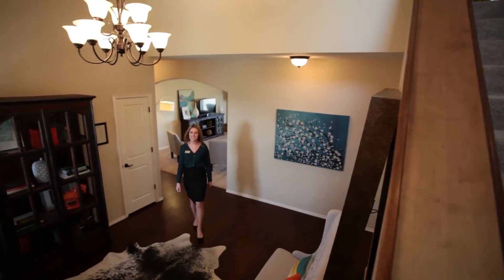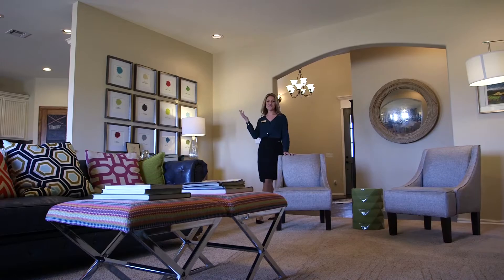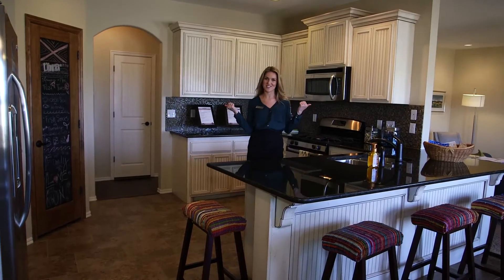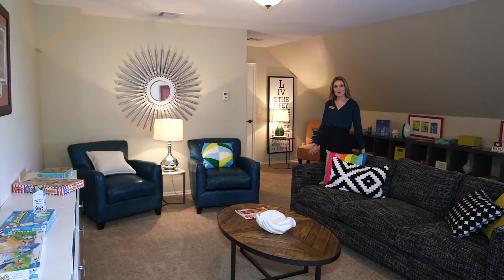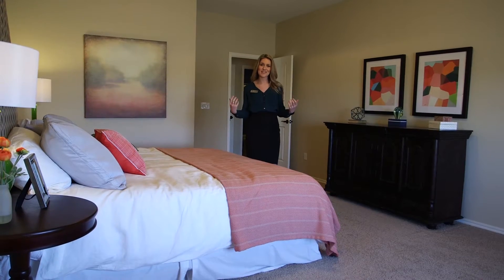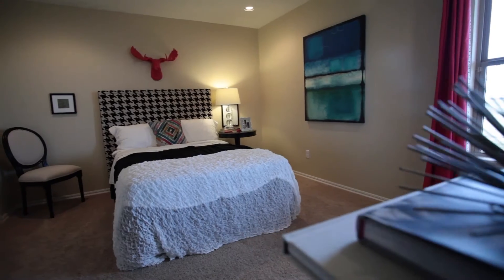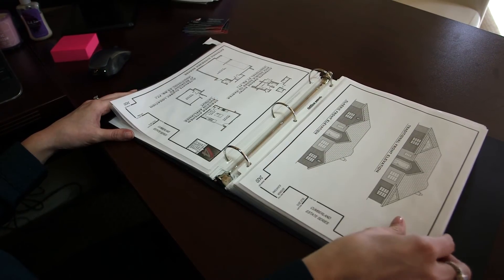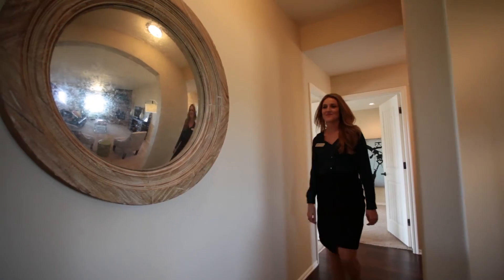Emily at Landrun